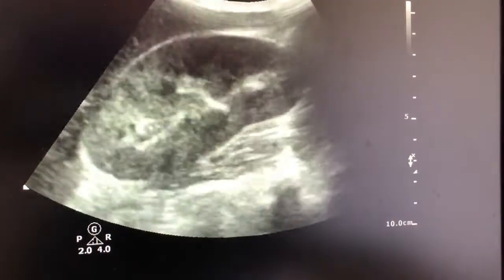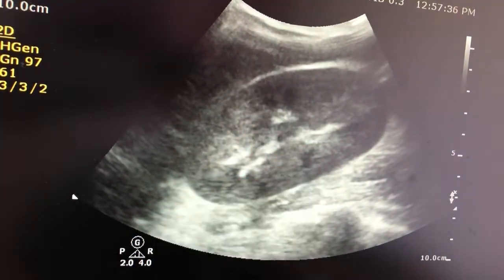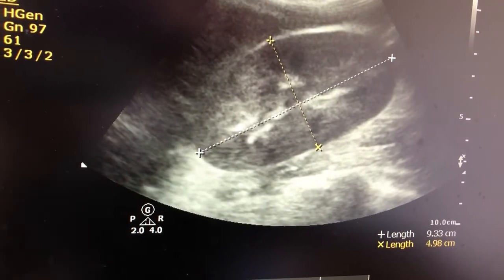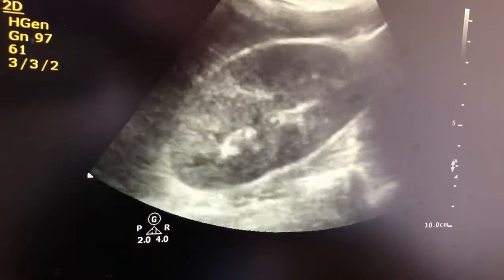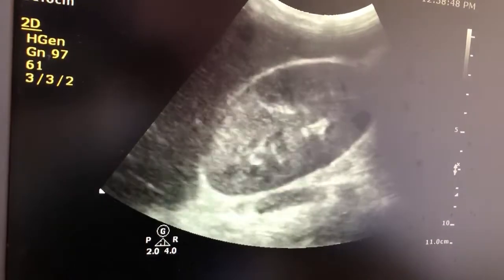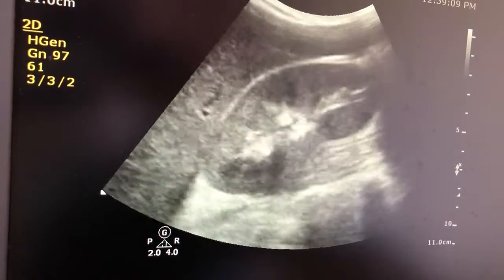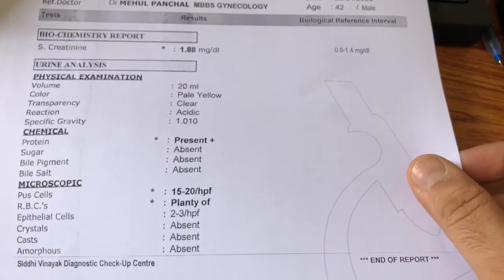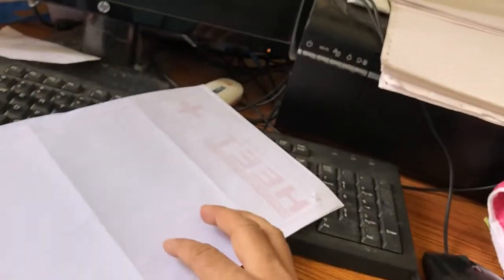Complete Loss of corticomedullary differentiation